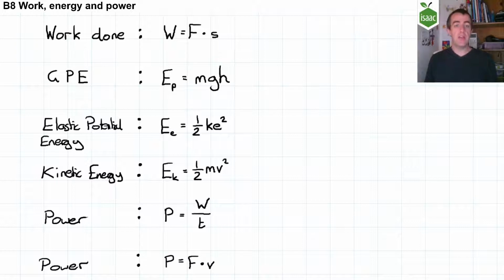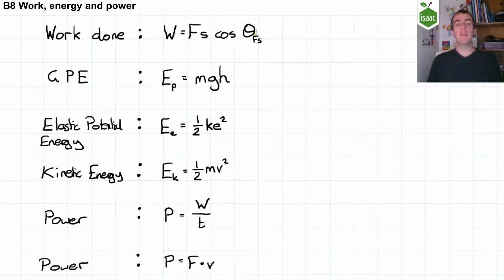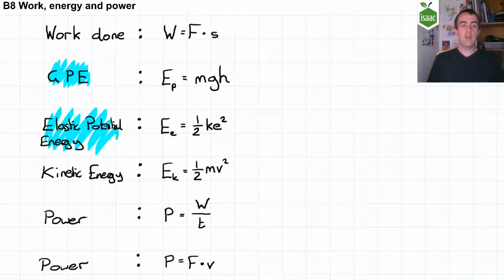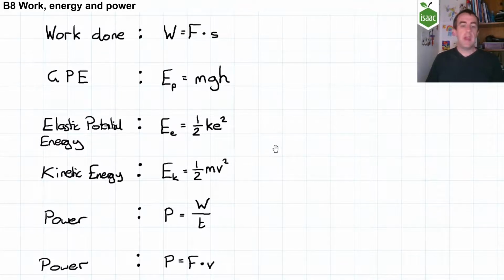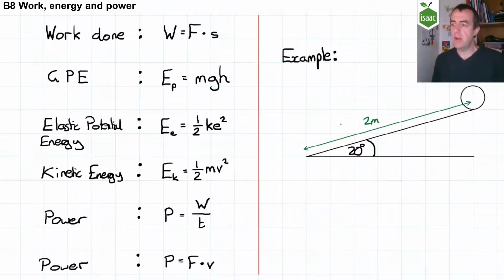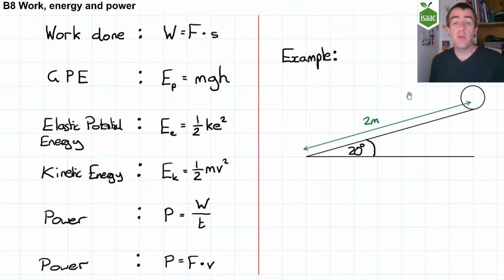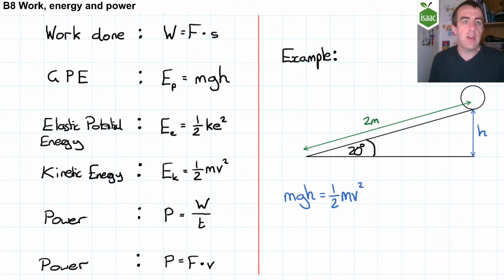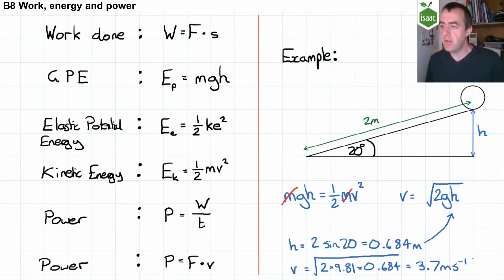B8 Work, energy and power | Recorded for Isaac Physics Covid-19 tutorials